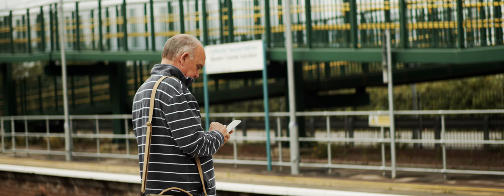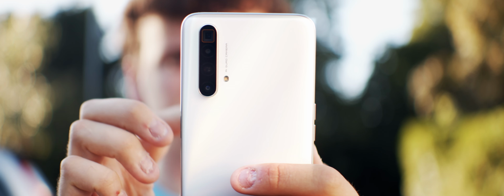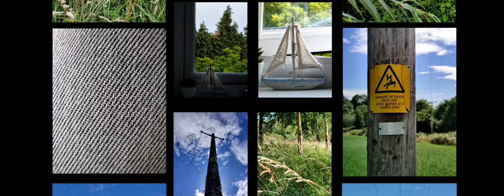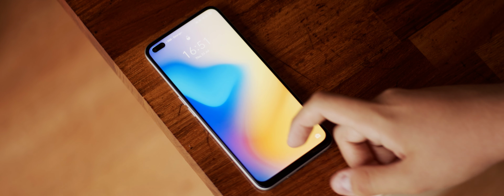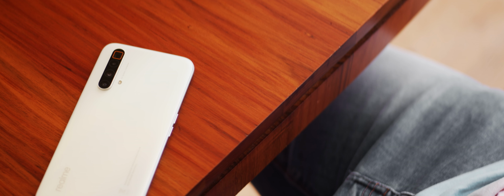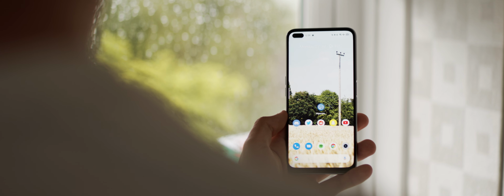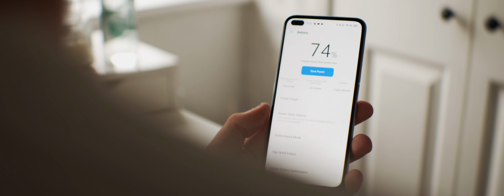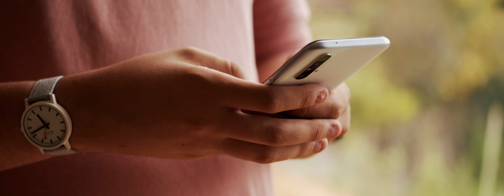Realme X3 SuperZoom Review - The Full Picture.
BUY THE  X3 SUPERZOOM:
Ice White
Glacier Blue

BlackMagic Pocket 4K
17mm 1.8
25mm 0.95
45mm 1.8
VideoMic Pro+
LED PANELS

All the opinions expressed here are my own, no influence from Realme, its partners or associates has been taken. Honesty is a core value here, therefore I make sure the products I promote are safe, but most importantly, AWESOME.